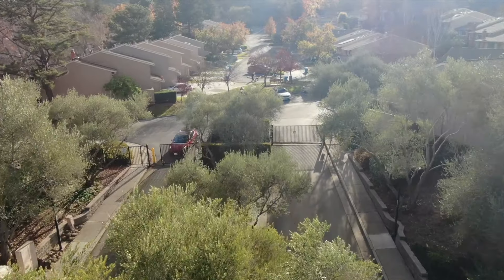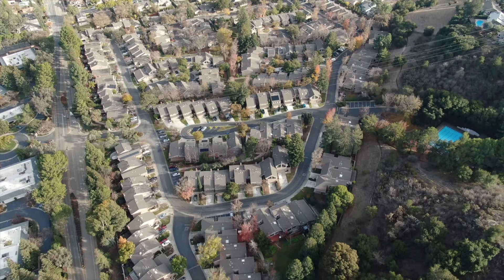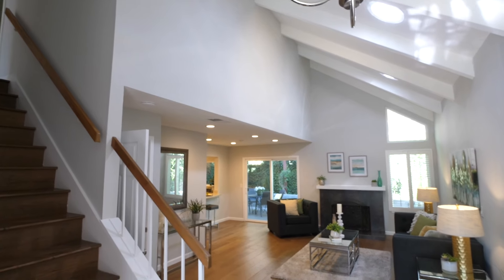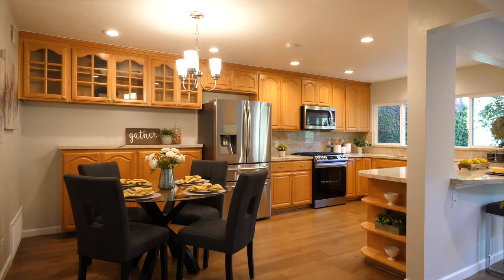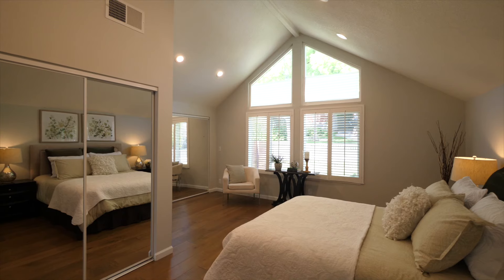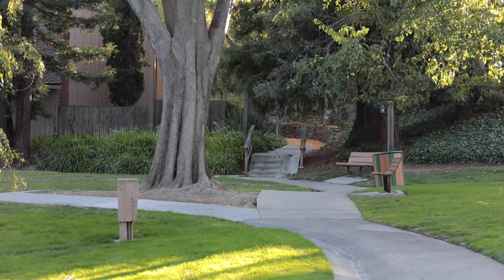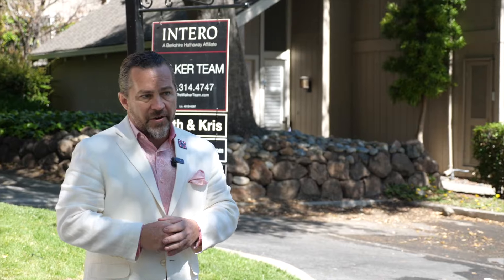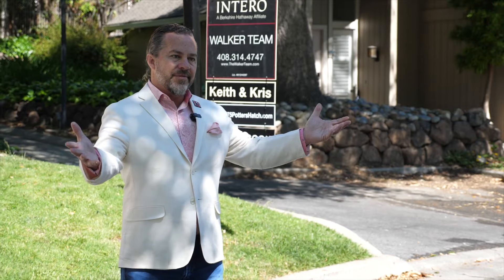Updated Cupertino Townhome - 10175 Potters Hatch Common - Presented by the Keith Walker Team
TOP FEATURES OF THIS HOME INCLUDE:
1- Sought after East facing end unit, two-story townhome in a tucked away gated community nestled in the foothills
2- Open Floor Plan w/Plenty of Natural Light and Vaulted Ceilings w/Skylights in the Main Living Area
4- Well-appointed kitchen offers plenty of cabinet space, breakfast bar, quartzite counters and stainless steel appliances including a new gas range
5- Premium cul-de-sac location is one of the best in the neighborhood, tucked away from the bustle of the main streets and close to all amenities
6- Spacious private patio with outdoor pergola and surrounded by lush greenery
7- Low HOA Fees w/Fantastic Amenities and Park Like Neighborhood Feel
8- Brand new furnace and air conditioner & Section One Termite Clearance
9- And of course ... the schools! Stevens Creek Elementary, Kennedy Middle & Monta Vista High